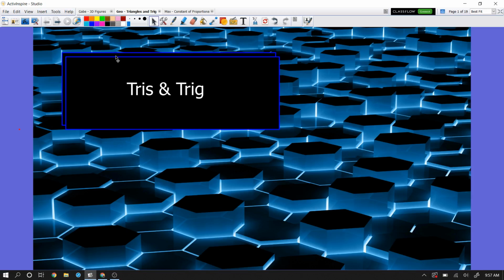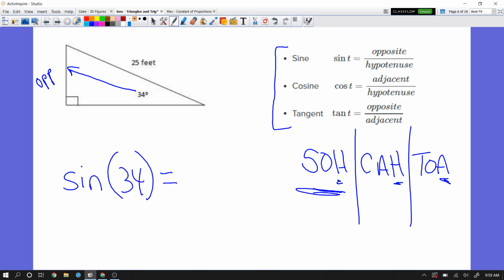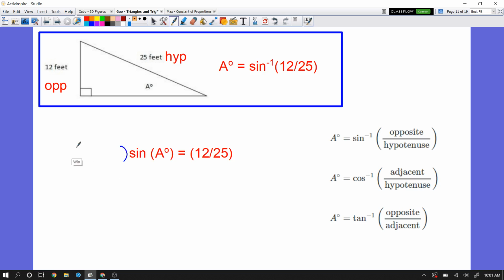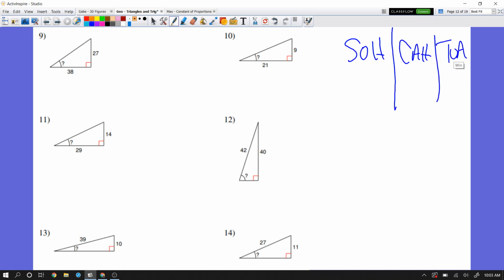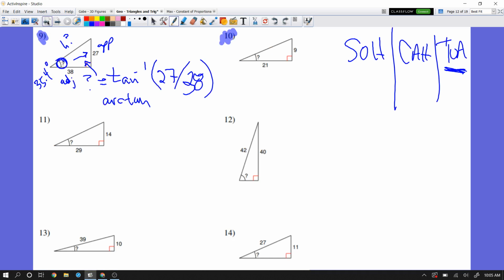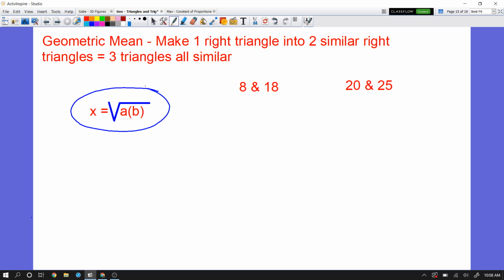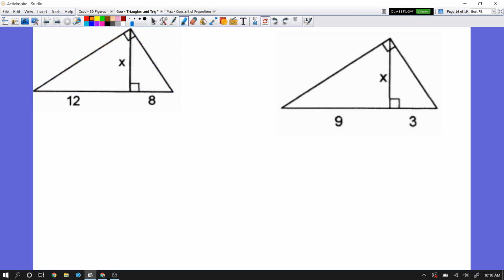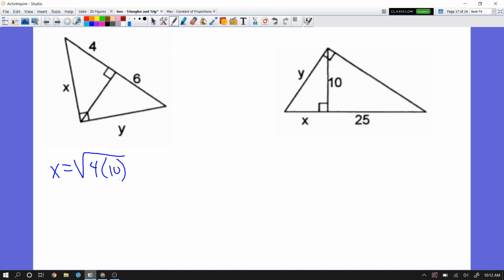Texas TEKS - Geometry - Inverse & Geometric Mean Intro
arcsin, arccos, arctan and what the heck is geometric mean?